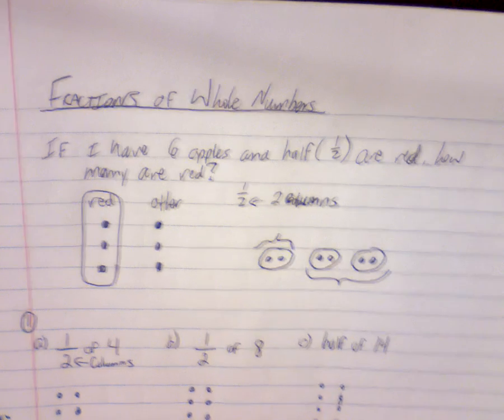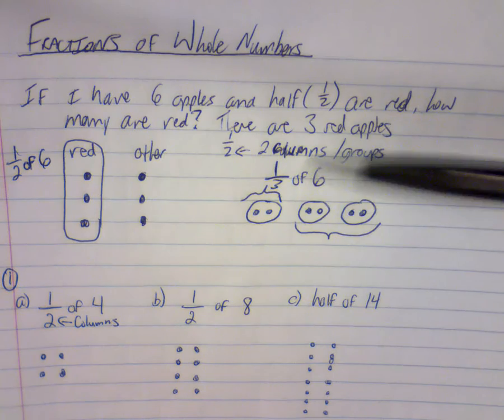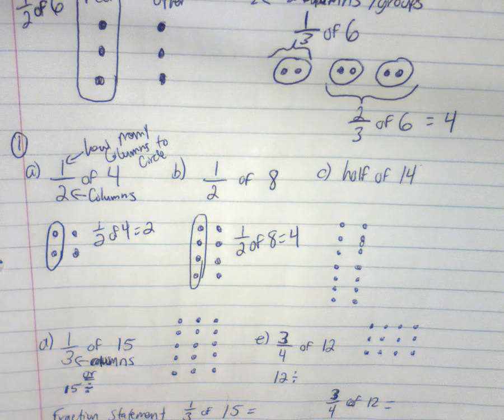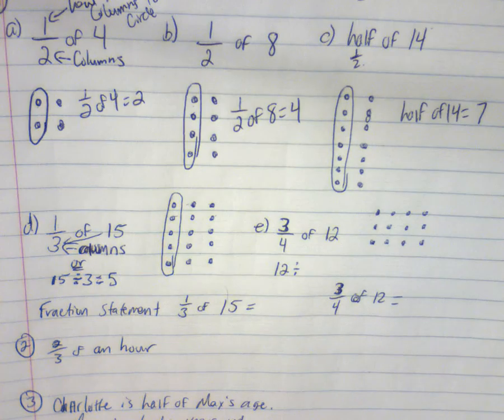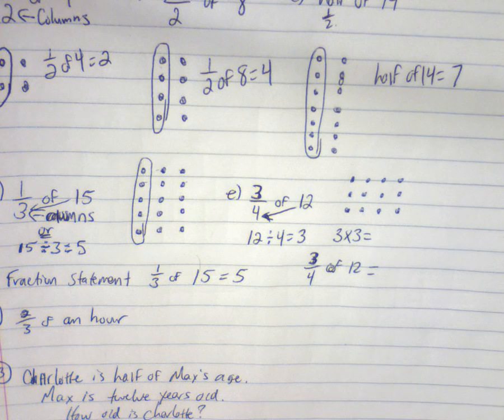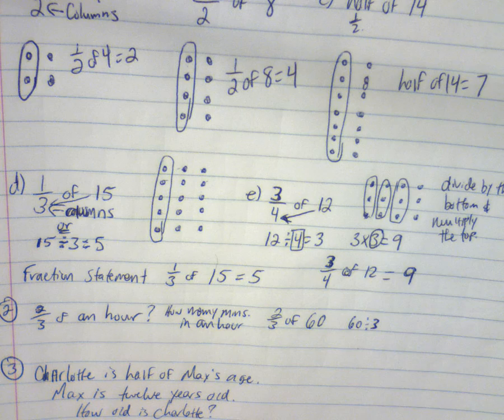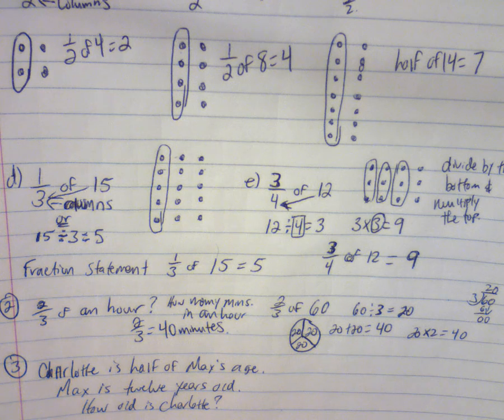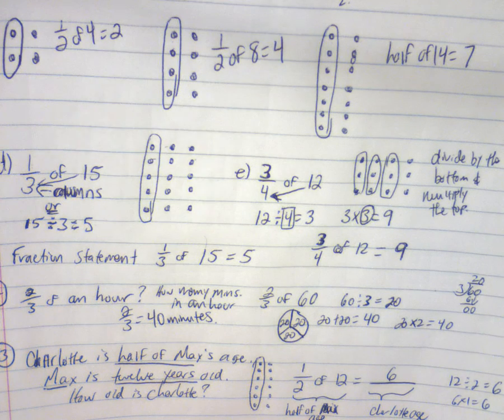Fractions of Whole Numbers